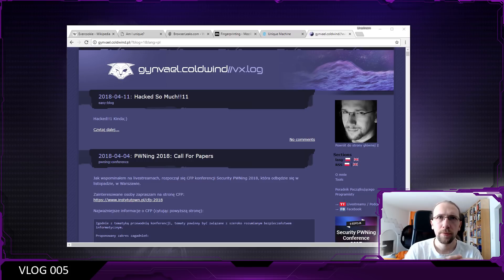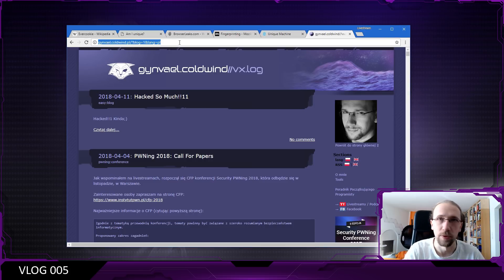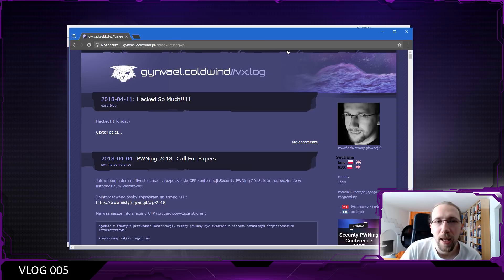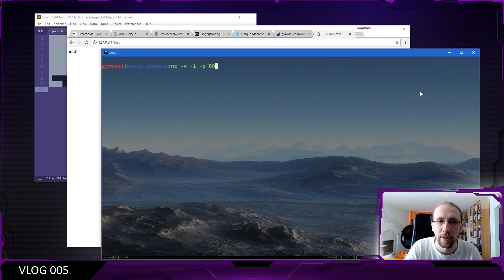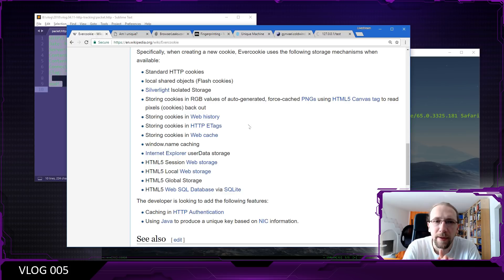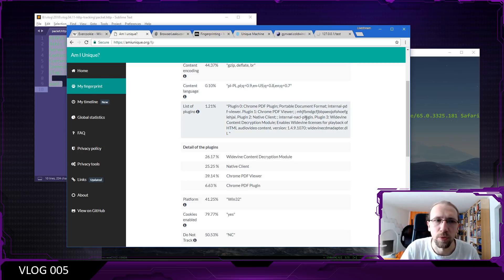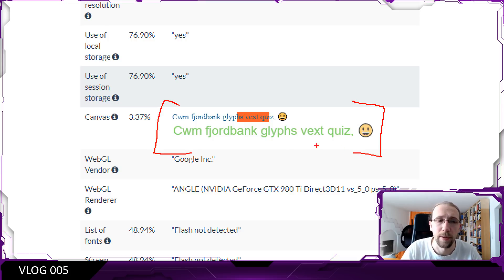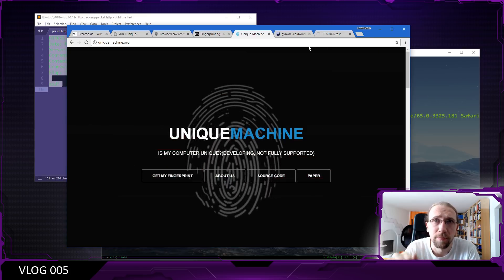Vlog #005: Tracking The Browser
Cookies are the obvious way to track a browser and establish a session (i.e. determine between various requests which "user" is which), but from a technical perspective there are several other ways to achieve the same result.

--- Links:
← my courses, articles, and CTF challenges

--- Music in intro/outro:
TheFatRat - Monody feat. Laura Brehm

nervous_testpilot - Office (Frozen Cortext Original Soundtrack)
nervous_testpilot - Our Heroes (Frozen Cortext Original Soundtrack)
nervous_testpilot - Focus (Frozen Synapse Original Soundtrack)

--- Team:
Shoutout and big thanks to my team who have helped me with livestreams and IRC/Discord over the years!
→ foxtrot_charlie
→ KrzaQ
→ masakra
→ hebi
→ maryush
→ disconnect3d